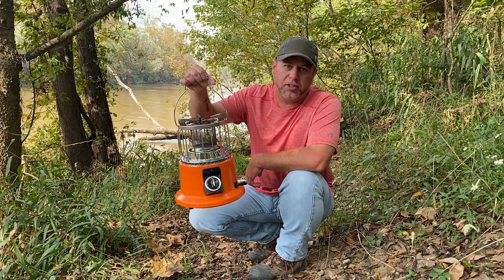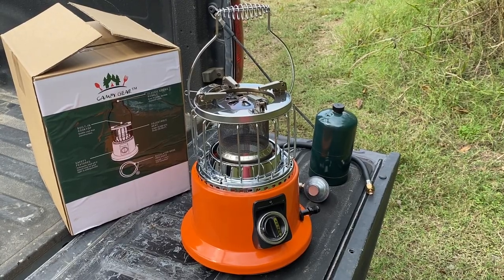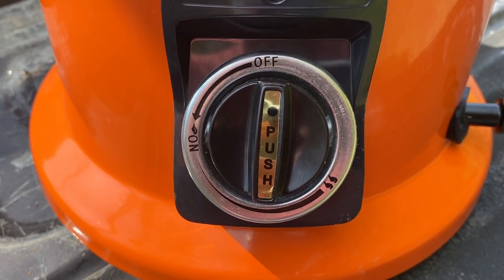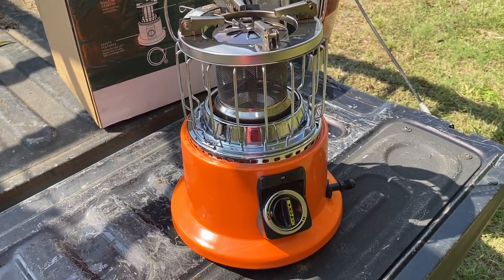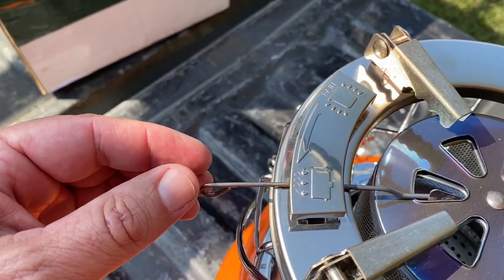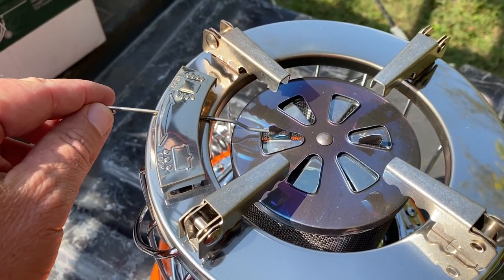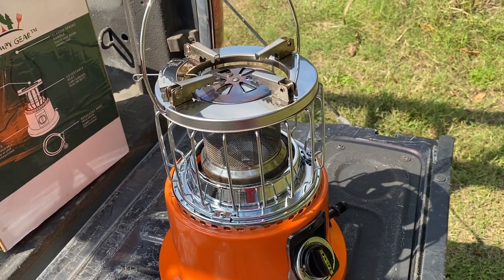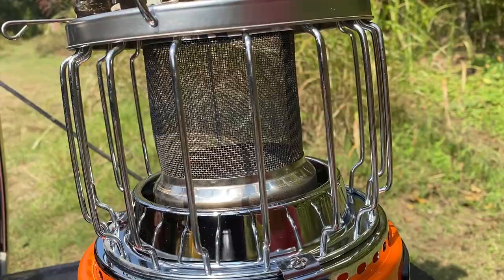Campy Gear Stove/Heater First Look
I was asked to test and give feedback on the Campy Gear gas camping Stove Heater (large version).  Here's the first look at this cool product.

Check it out here:
"Check back soon for Amazon link"